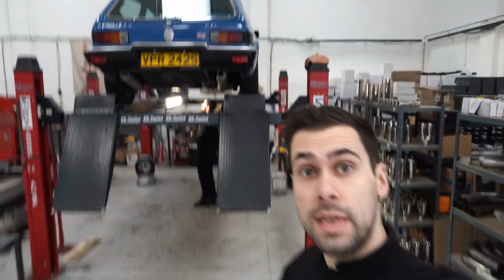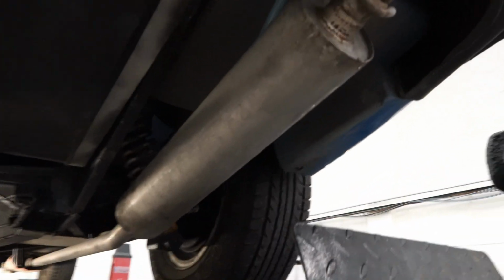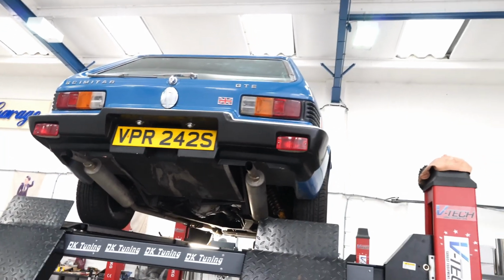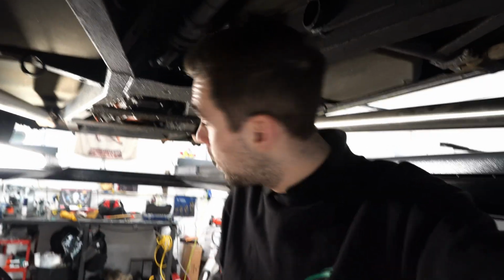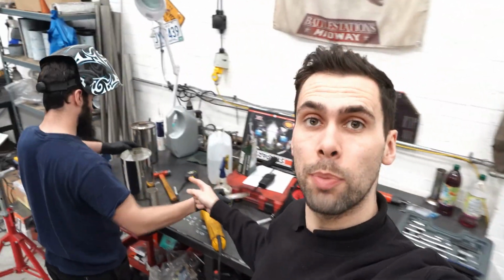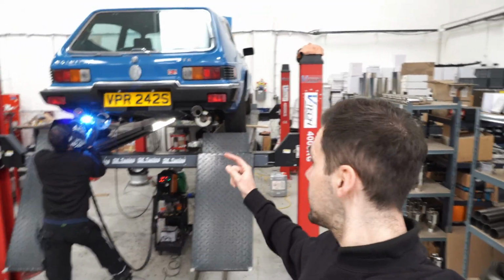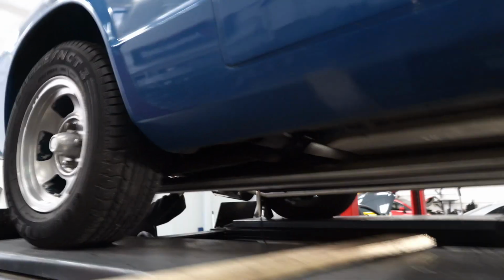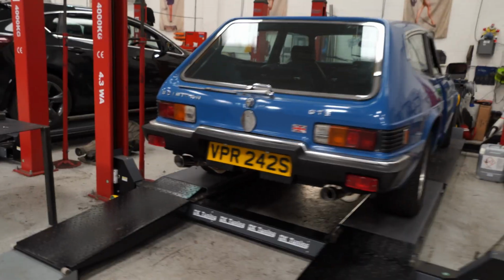Reliant Scimitar *CUSTOM EXHAUST*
Whats happening guys,

In this video we custom build a full system for this vintage Reliant Scimitar. This was made from T304 stainless steel and TIG welded. It looks and sounds so much better than the horrible stock exhaust system, Which was rusty and damaged.